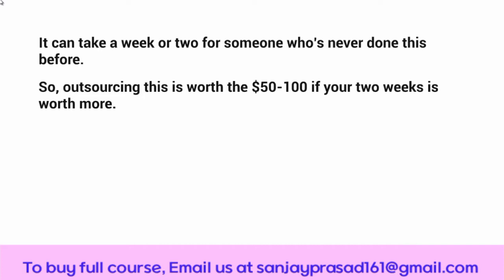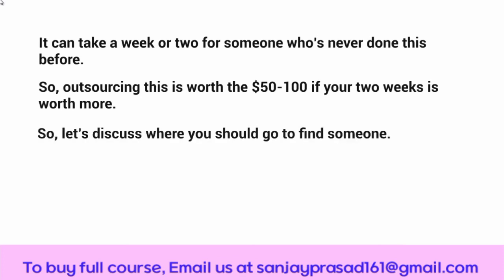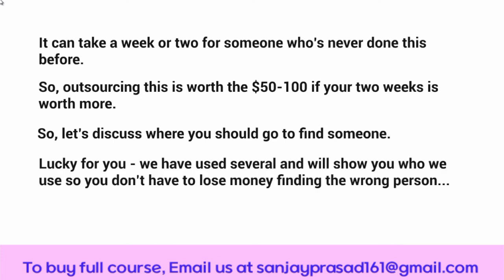How to become successful youtuber, Watch this video.